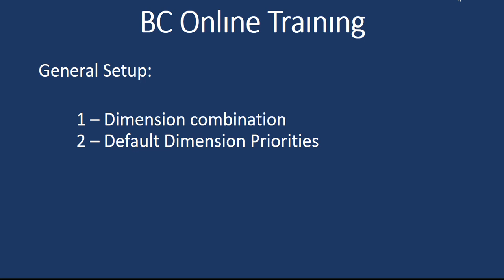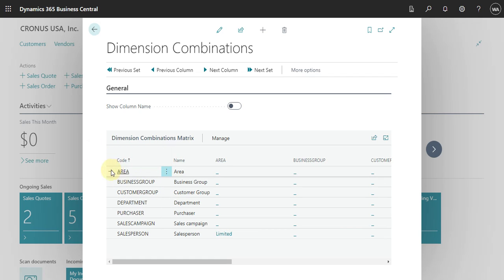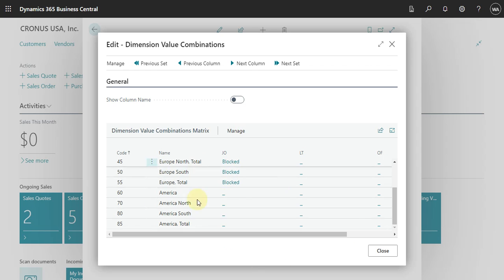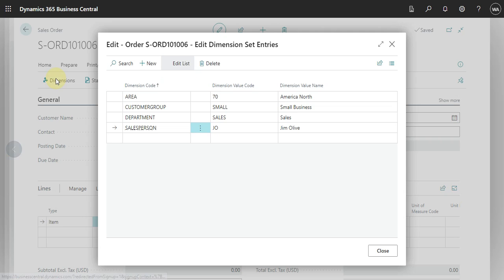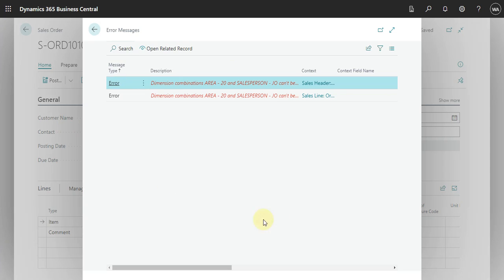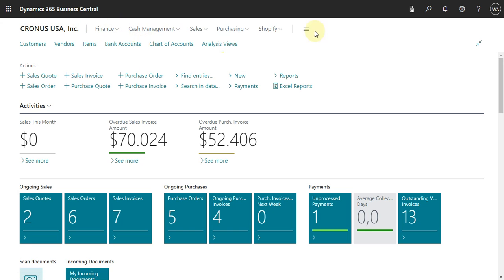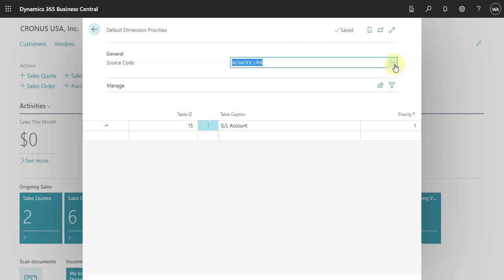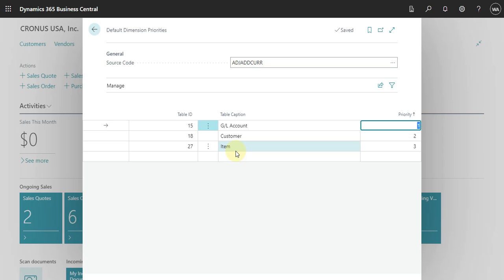BUSINESS CENTRAL LESSON 17 DIMENSION COMBINATION AND PRIORITIES (Business Central Training)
Business Central is a comprehensive ERP solution from Microsoft that offers businesses an efficient and streamlined way to manage their operations. One of the key features of Business Central is the ability to use dimension combinations and priorities to better categorize and analyze data. Through Business Central Training videos, users can learn how to use these features to gain a deeper understanding of their business data. These tutorials provide step-by-step explanations of how to set up and use dimension combinations and priorities, as well as how to use them in conjunction with other Business Central functions such as financial reporting. In addition, the Business Central Implementation process can be made easier with the help of these videos. Whether you're new to Business Central or have been using it for some time, these videos offer a valuable resource for understanding and optimizing the power of this ERP system.

Business Central is a comprehensive ERP solution from Microsoft that offers businesses a powerful and efficient way to manage their operations. The Business Central Training videos available on YouTube provide valuable insights and tutorials on how to use this ERP system effectively. These videos cover a range of topics including dimension combinations and priorities, which are important tools for categorizing and analyzing data in Business Central. With step-by-step explanations, these videos make it easy for users to learn and understand the use of dimension combinations and priorities in Business Central. Additionally, these tutorials can be a helpful resource during the Business Central Implementation process, as they provide guidance on how to set up and utilize these features. Whether you're familiar with Business Central, or new to using it, these training videos can help you maximize the potential of this robust ERP system. Overall, Business Central, formerly known as Navision or Microsoft Dynamics 365 Business Central, provides businesses with a comprehensive ERP solution that enables them to streamline their operations and make informed decisions based on accurate data analysis.